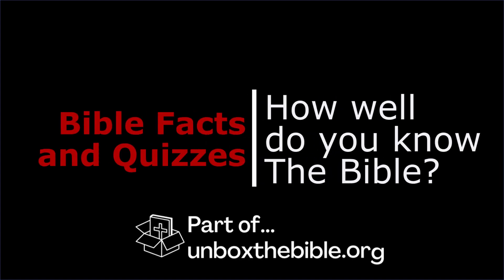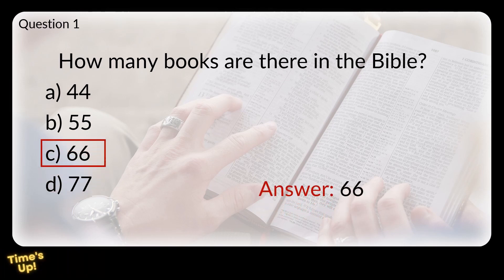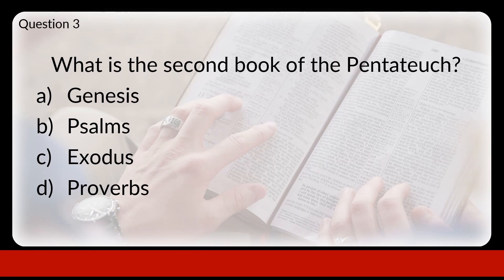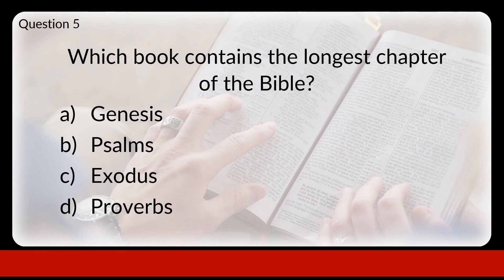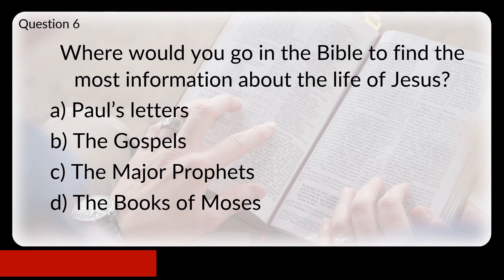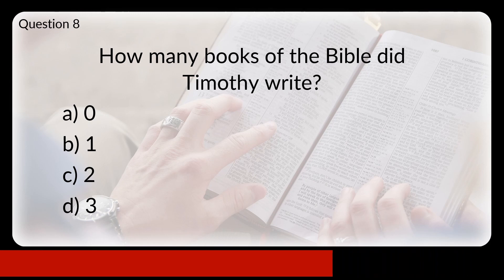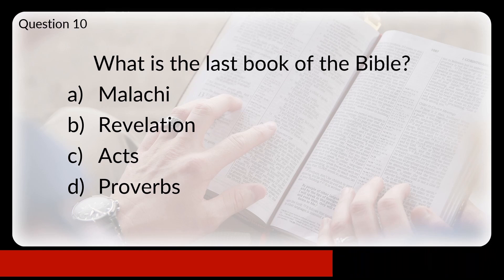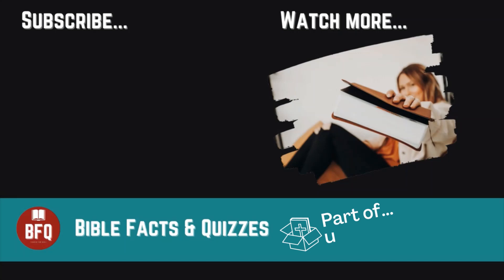Bible Basics Quiz | Books of the Bible | Test Your Knowledge!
In this Bible Quiz, we’ll be testing your knowledge  on the books of the Bible. How much do you know about how the Bible is organised, what the different books are about and who wrote them? Press play and find out!

This quiz covers the Old and New Testaments and, although has a couple of trickier questions, is one of our easier quizzes (Bible Basics Quiz).

We hope you enjoy this quiz and that it helps you deepen your understanding of the Bible and your relationship with God. We pray that this will be useful for either individuals, small groups, youth groups or churches. There is a "going deeper" bonus question at the end.

Bible Facts and Quizzes is part of - an invitation to explore God's Word.

Genesis Chapters 12-25 Quiz: (Difficulty level- Easy)
00:00 introduction
00:37 Bible Quiz
08:58 Bonus Material